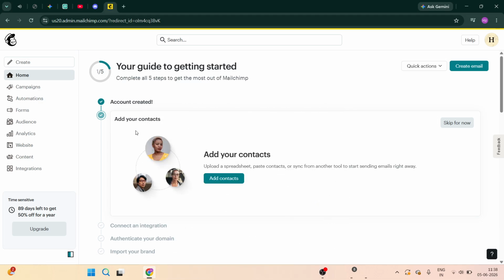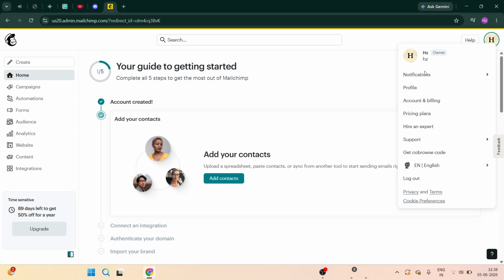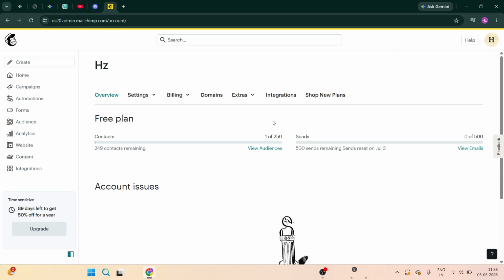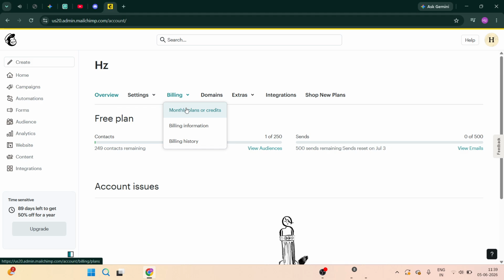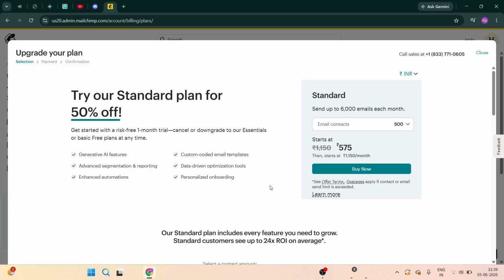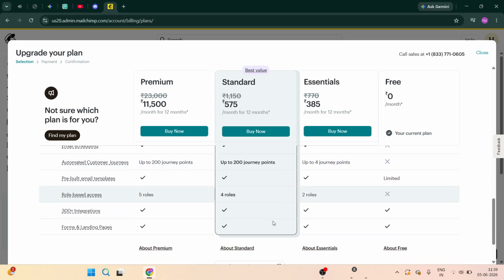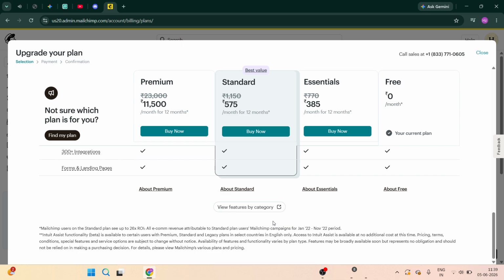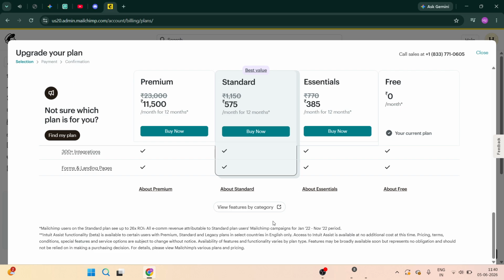How to Downgrade Your Mailchimp Account (Step By Step) (2026 Guide)